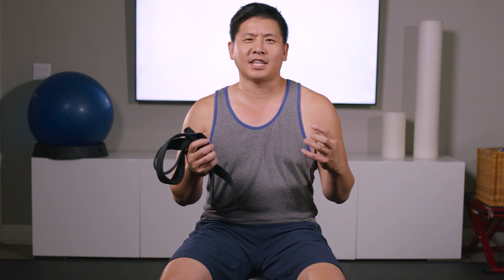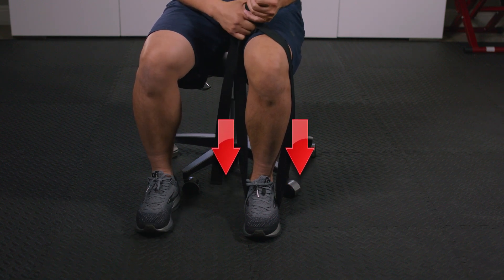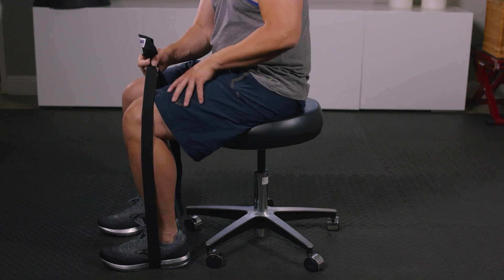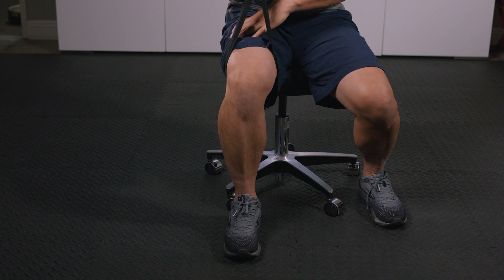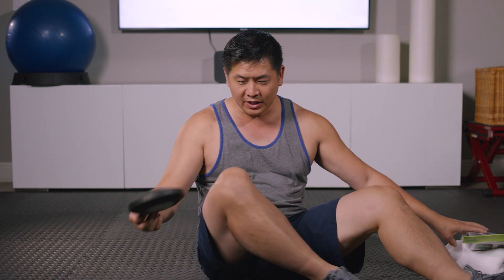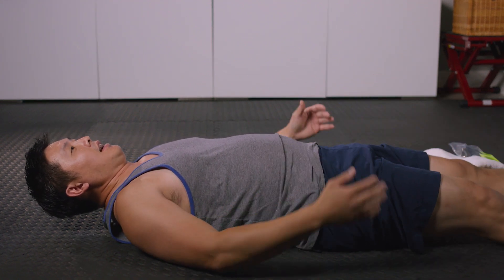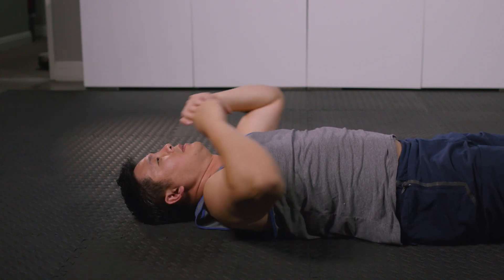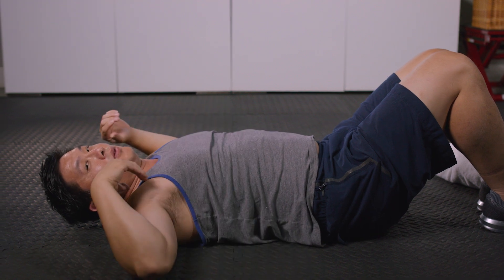Improve Posture In Less Than 10 Minutes A Day With This Exercise Routine From A Physical Therapist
What if you could dramatically improve your posture with only three quick exercises? Well, that's exactly what Dr. Lin has in store in this week's video. In less than 10 minutes, these exercises address proper posture by targeting the biggest trouble areas that contribute to slouching and misalignment. Remember, posture is a habit so it will take some time to see results. But you should be able to feel those posture muscles working! Try out the exercises and let us know what you think!

Timestamps:
00:00 - Intro
00:42 - Exercise 1 Hip Holds
03:34 - Exercise 2 Snow Angels with BodyDisk
06:45 - Exercise 3 Thoracic Extension
08:16 - Closing

Your support means the world to us! Partner with us so that we can keep producing videos with quality health information on this channel!

Visit Us!
14661 Myford Rd. Suite C
Tustin CA

Video filmed by:
Drake Roby